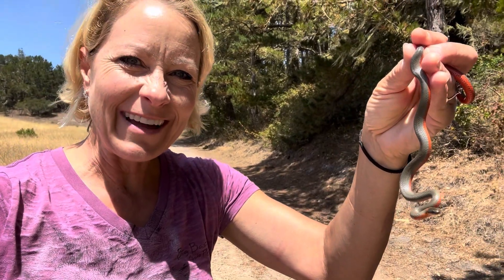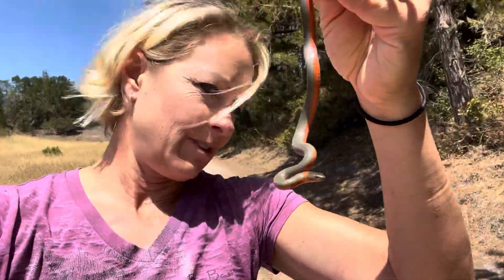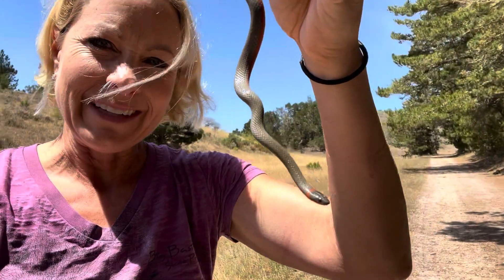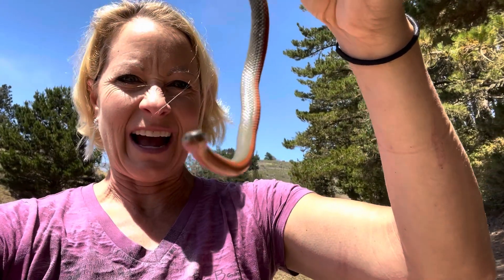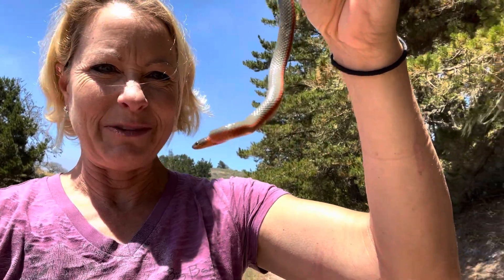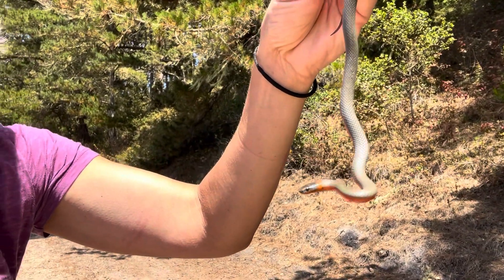137 - Red-bellied water snake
137 - Red-bellied water snake

Look at this beautiful red-bellied water snake I found! They are non-venomous and are normally found around semi-wet habitats.  However, I found this one in a fairly dry habitat where a water source was more than a 1/4 mile away!  I also found another one of these beauties just a hundred feet down the trail.